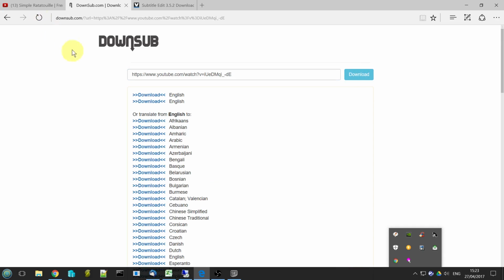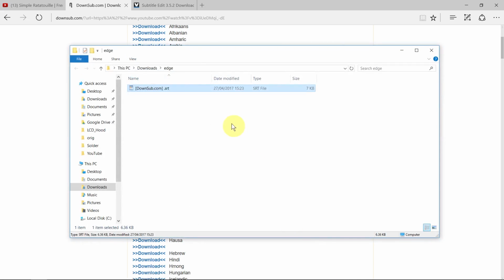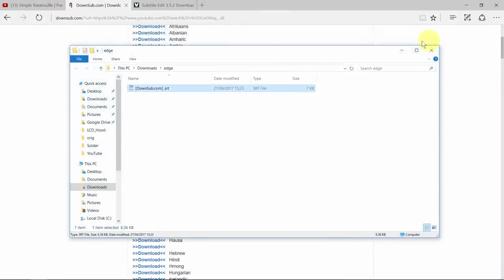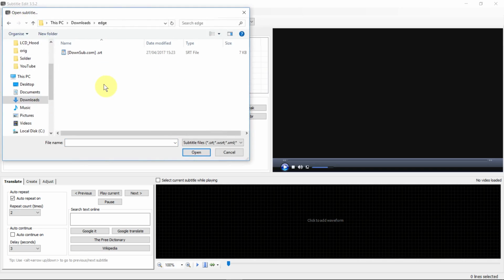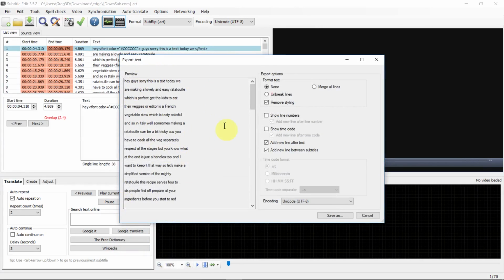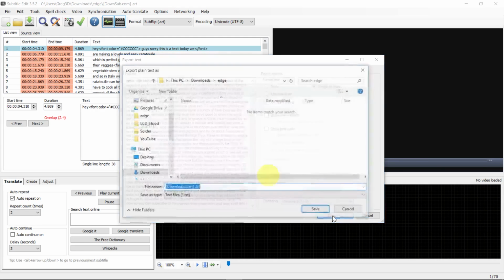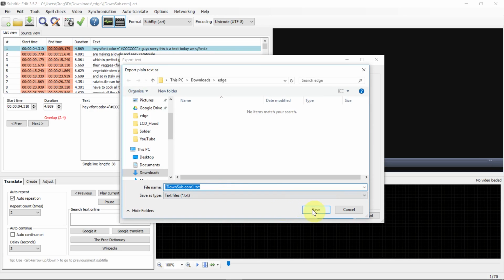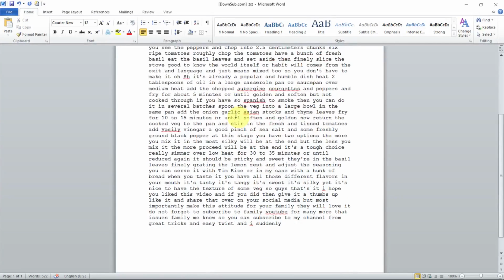YouTube Captions To Text File -Save that Recipe!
Here I show a simple method for saving the captions  to a text file which can be edited. You may want to do this to keep a recipe for the kitchen or have written down the procedure for taking apart a computer or follow some technical process.

Recently I've been doing some research on YouTube and I wanted to take some notes and started writing stuff down and suddenly thought actually there must be an easy way of doing this. One of the features of YouTube which is not used very much is captions. You can view the transcript by clicking the “more” link below the video. All the information you need is in here and you could just cut and paste it but the results are not what I wanted. You can go to a site and download the subtitles. Go to download.sub site and put the URL for the video and click on download. Download the English version and save it. It downloads the file name as a .SRT a format for subtitles. If we open it in standard word WordPad for example then you can see there is all sorts of extraneous information that we don't need. There is a program that edits subtitles. Open the subtitle program and load the subtitle file. One of the features of this program is to export the text in a plain format. It gives a preview so you can see the output. I also select “merge all lines” for my own needs. Then open with the word processor of choice and find the text file converted. We have all the text that we need and we can go through and edit that to our list of ingredients and the description and it's all there for you so a useful trick I feel and something you might find useful as well.